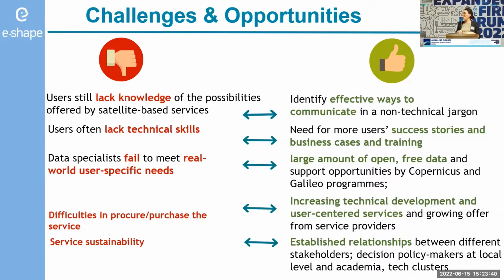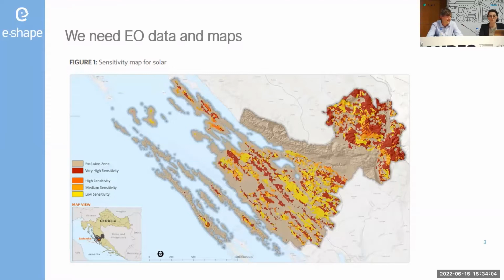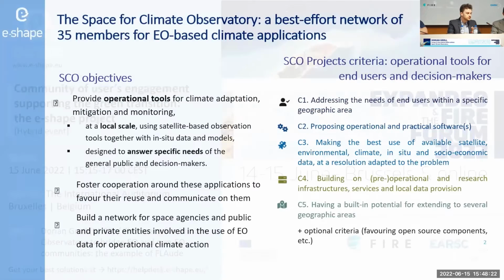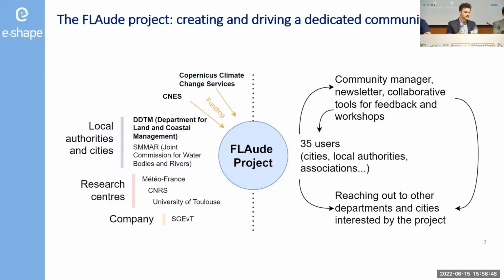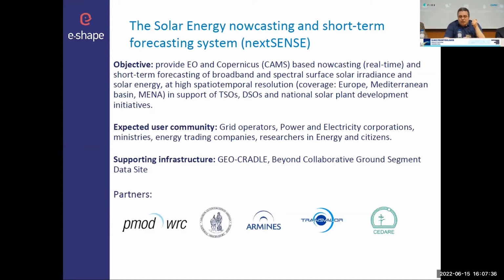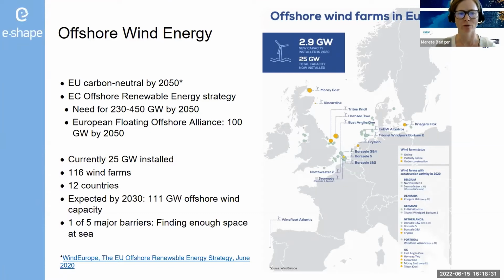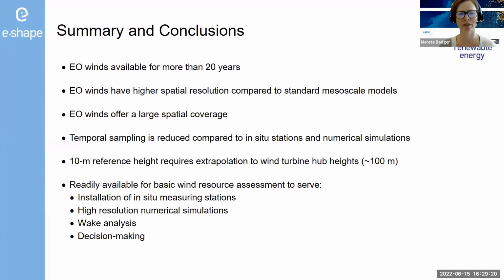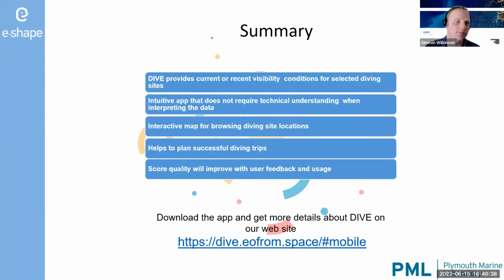EXPANDEO 2022 Day 2: USER COMMUNITIES ENGAGEMENT SUPPORTING THE GREEN TRANSITION: E-SHAPE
e-shape, the EU-funded H2020 flagship project, promotes and upscales EO solutions in Europe and beyond supporting the sustainable delivery of EO-based benefits to users. Three years into the project, this workshop seeks to capitalise the knowledge and the value gathered, by unifying the community of users and discuss the expansion and the sustainability of the e-shape pilots across the seven e-shape thematic, with a focus on the energy and water resources sector.

The e-shape workshop will:

Introduce EO-based applications developed through the project within the e-shape seven thematic showcases: Agriculture, Health, Energy, Ecosystem, Water resources, Disaster Resilience, Climate
Bring together research, end users and civil society that want to benefit from the understanding and entering the EuroGEO initiative
Inform the participants about what the pilot’s service will grant access to in terms of Copernicus data and user’s benefit with examples on e-shape pilots support from a co-design, uptake, and sustainability approach (added values and solutions)
What’s next? Developing the EuroGEO.
The e-shape workshop will try to address the following questions:

What are the challenges for a convincing user / market uptake strategy
How to develop relations among EO and non- EO communities that will drive the sustainability of the EO service
How the public, research and private sector can strengthen EUROGEO and Copernicus and contribute to GEO/Geo